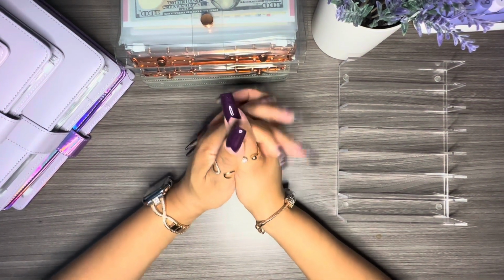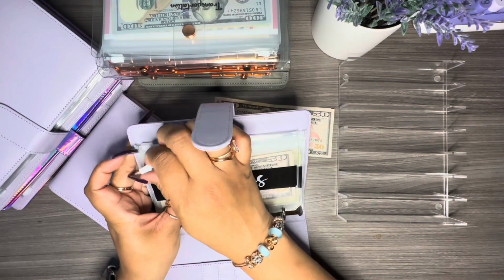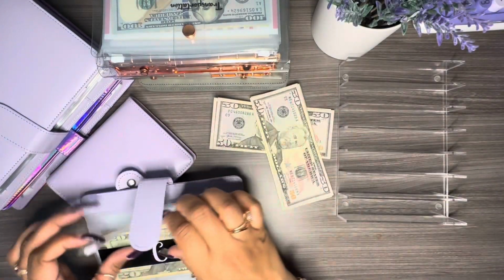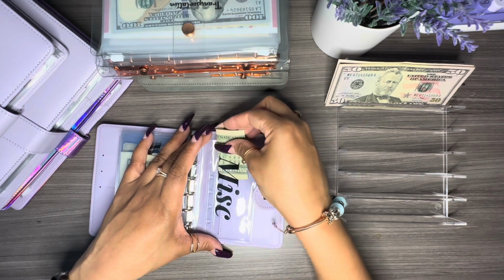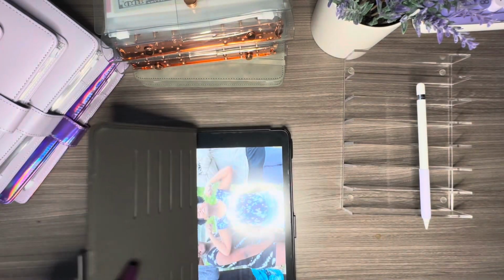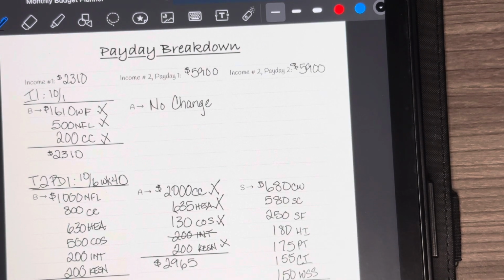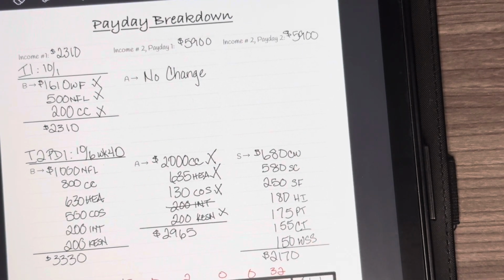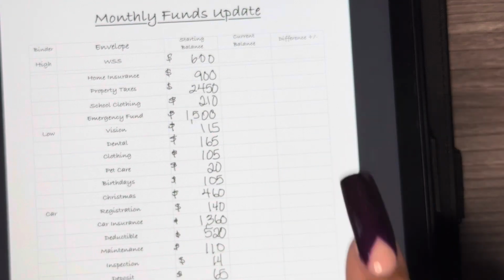MT Budgets | October Wk 4 Saved $260 | Oct Budget Review | Mariea Tania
Hey Friends and Family!! I know this is late but I was consumed with packing and the logistics of driving from Texas to Maryland. I completely forgot to post this video. My apologies. I’m home and itching to make soaps and candles. I’ll be posting a video of those if you’re interested. Watch me work!

$MarieaTania

District Heights, MD 20753